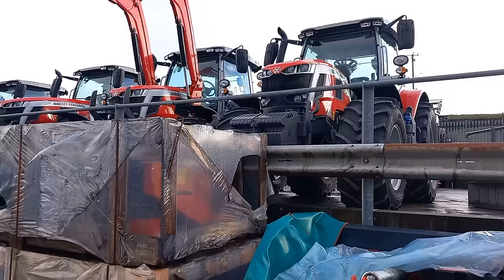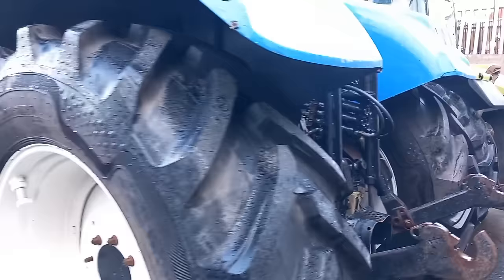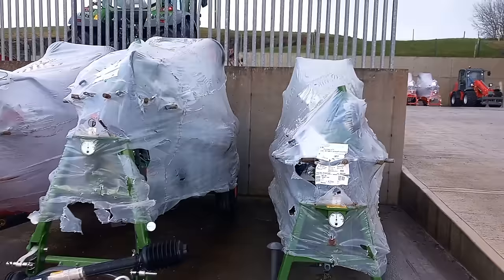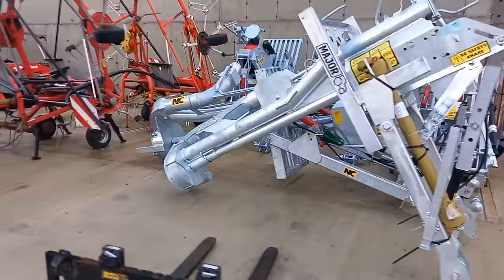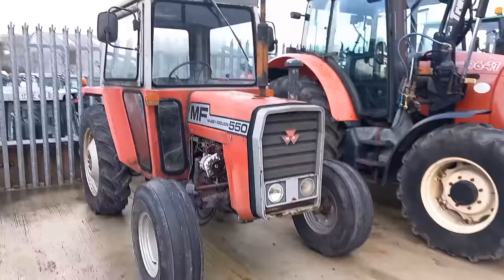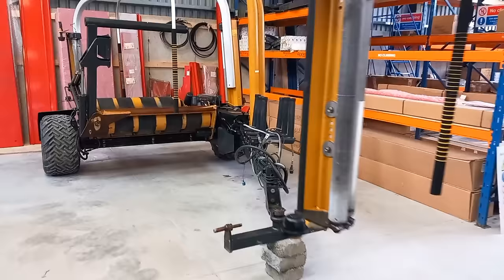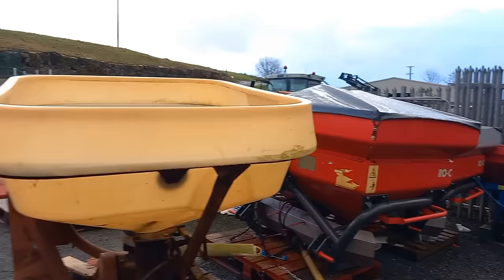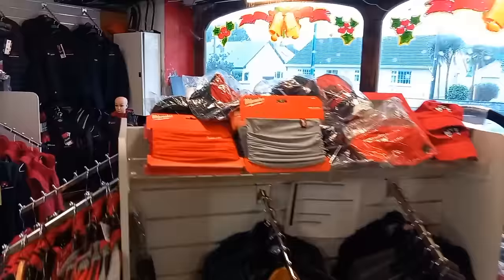WHAT Do Whelan's Garage have for you main dealers for Massey Ferguson in the mid West of Ireland.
Whelan's Garage are main dealers for Massey Ferguson in the mid West of Ireland.

Whelan's Garage deal with a range of leading farm machinery manufacturers including Fendt, Honda, Husqvarna, Kubota, Milwaukee and more.

Whelan’s Garage is a family run farm machinery business operating from 3 locations in the Midwest of Ireland. In 1968, fresh out of the Air Corps in Baldonnel, Joe Whelan set up in Kilrush with the Zetor tractor agency and over 50 years later the company continues to thrive and grow thanks to its loyal customers, hard working staff and huge family support. With our roots firmly established in the agricultural industry selling leading brands like Massey Ferguson, Fendt and Kverneland to name a few, we expanded our expertise to the lawn and garden industry over the past 10 years.

Today we have built a new business unit based on the key principles of our enterprise: to offer the customer premium products backed up with our renowned service and support. Starting with Husqvarna we have added Honda, Kubota and Wessex to our line up so that we now offer a range of product solutions to meet the needs of the most demanding commercial customers. For home owners, councils, landscapers, sports clubs, hospitality providers, caravan parks and golf courses our solutions range from robotic lawnmowers to 8 meter trailer roller mowers.